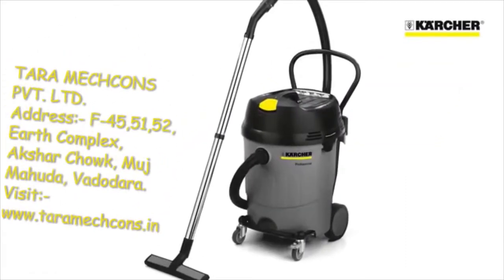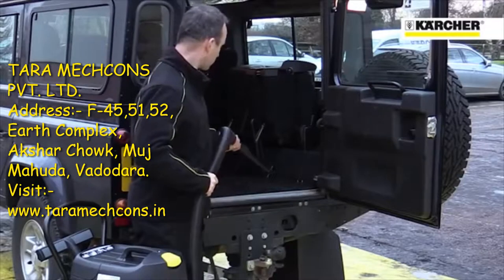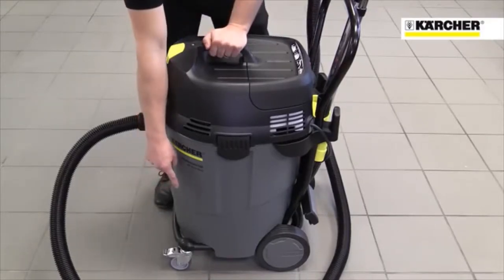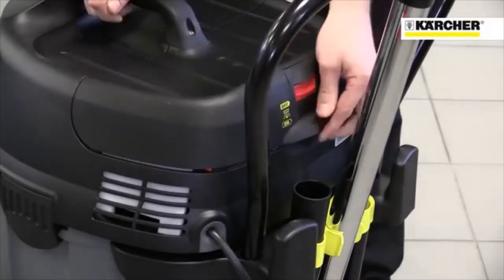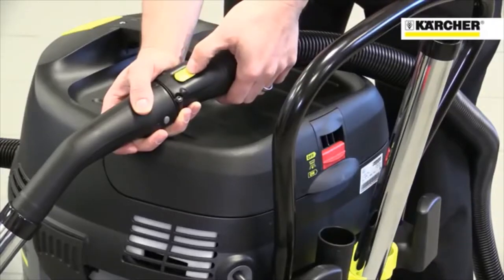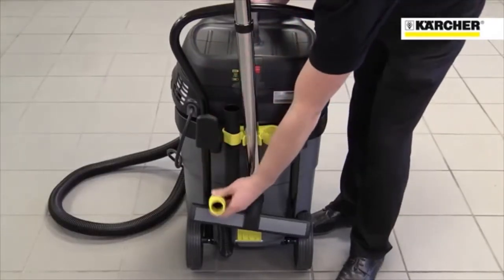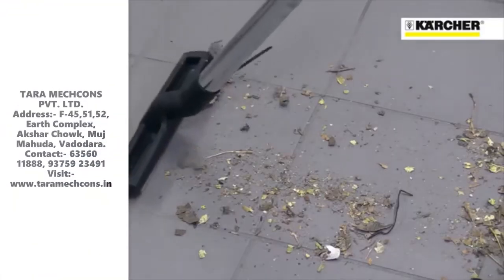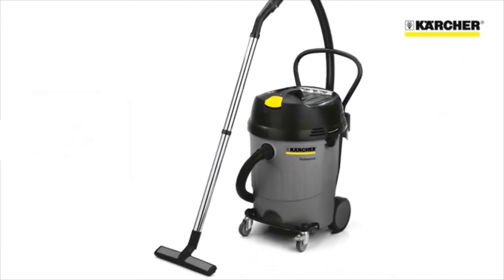Kärcher NT 65/2 Wet and Dry Vacuum Cleaner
We are aurhorised dealer of karcher cleaning equipments witch are equiped with the german techonology provide excellent cleaning.

Professional vacuume cleaner which suck even small dirt also equipt with powerfull motor

This system is equiped with cutting-edge techonology.